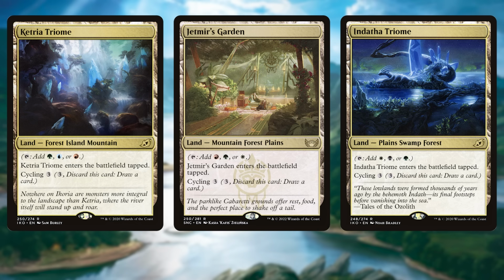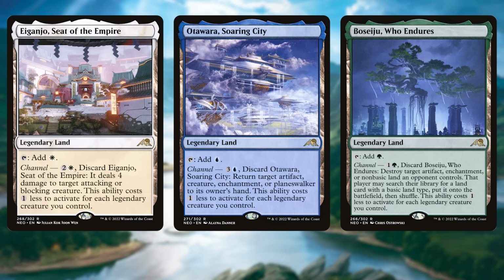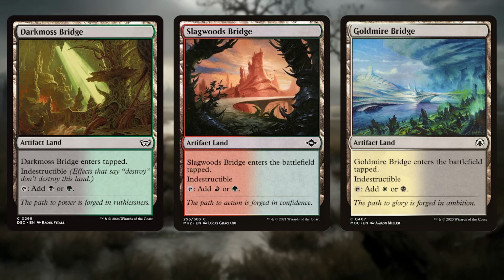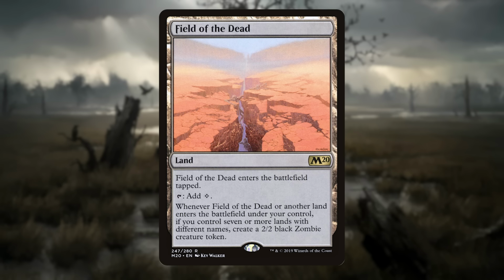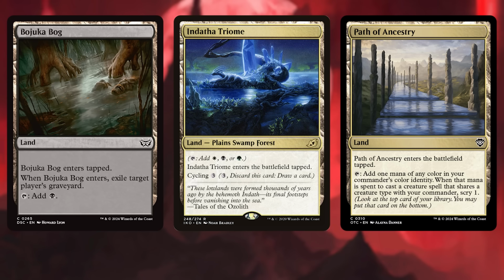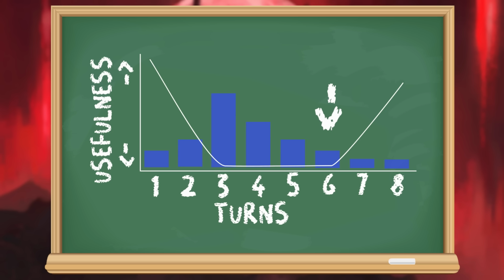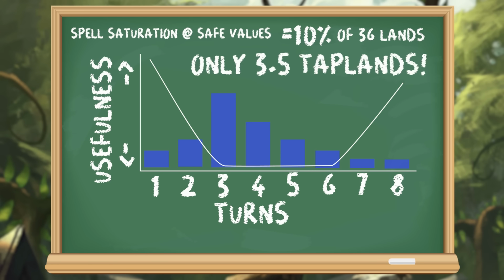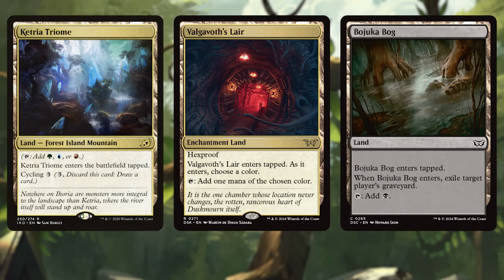Taplands and Improving Your Commander Mana Base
Are taplands, or lands that enter the battlefield tapped, really THAT bad in Commander?  And how many is an acceptable number to be running?  Your questions answered in today's Deck Building Tips!

Buy or Sell Cards from ANYWHERE IN THE WORLD with CardTrader.

Sell your cards FAST with Card Conduit - pack it up unsorted and get paid for it all.  Try today: